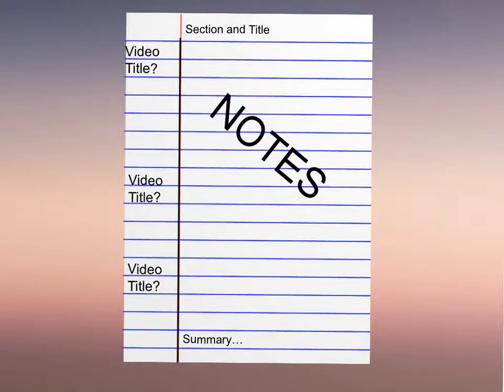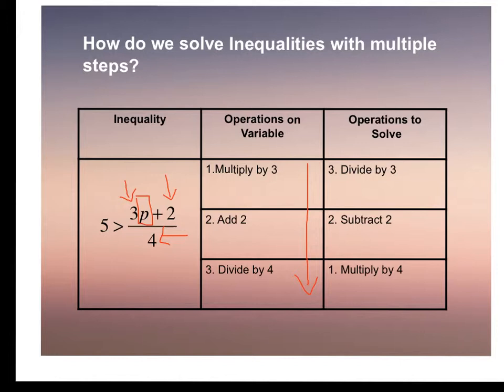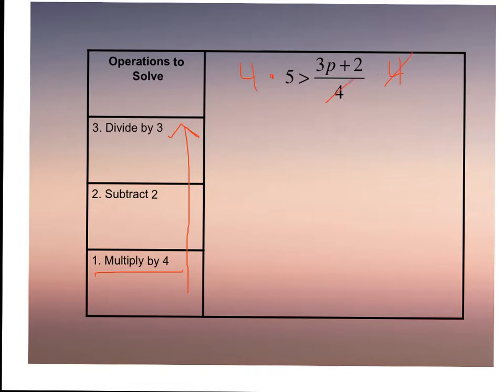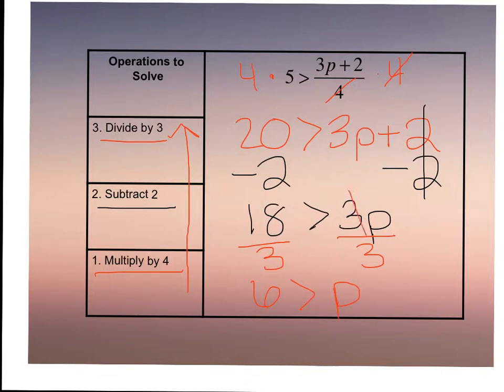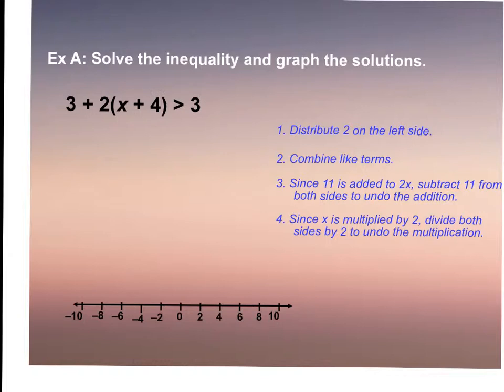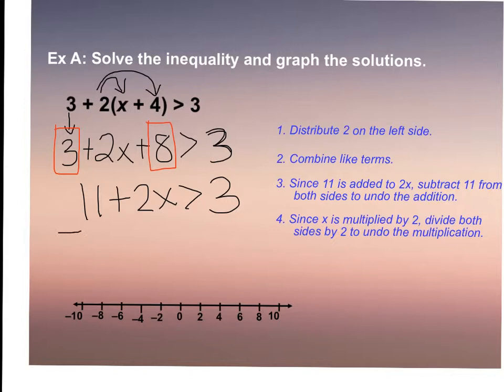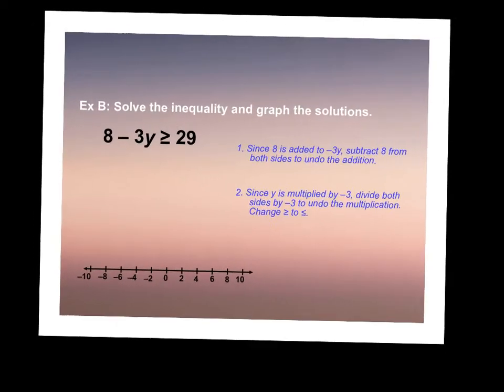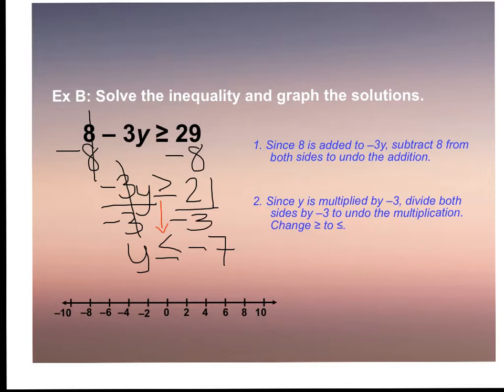How do you solve a multi-step inequality?